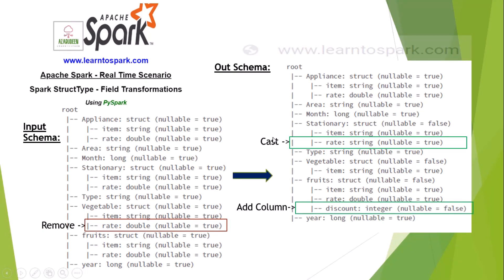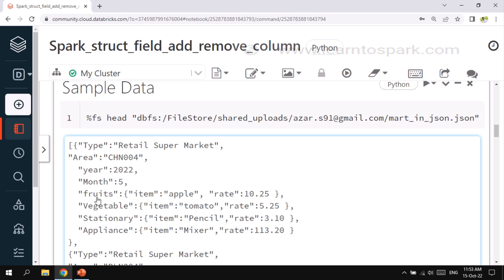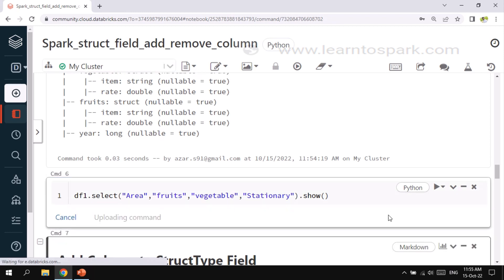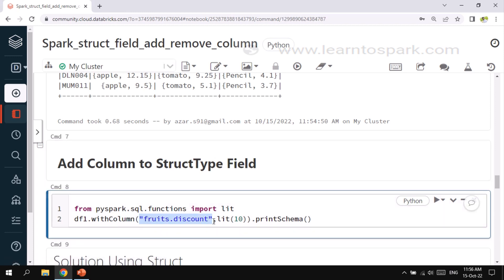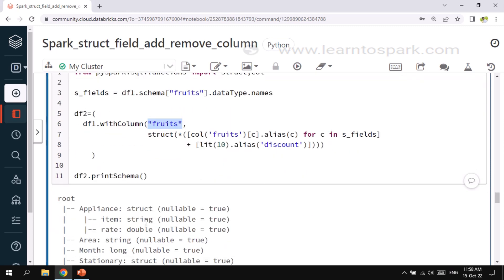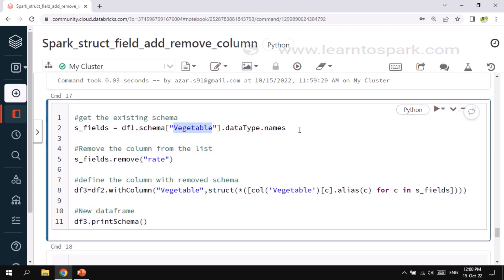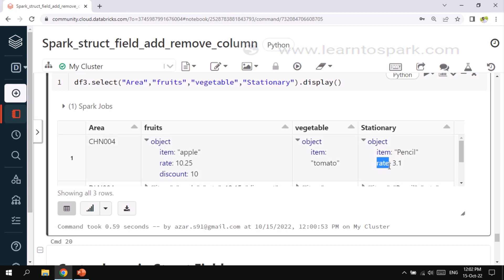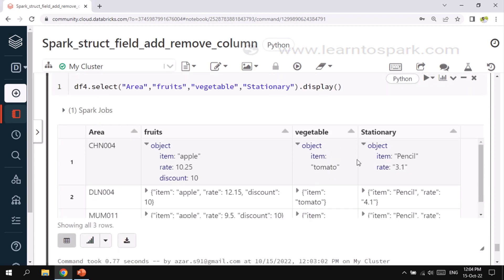Apache Spark Struct Type Field Transformation - Spark Real Time Use Case | Using PySpark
In this video, we will understand how to add, Remove or Cast a column in Spark Dataframe of Struct Type. We will use PySpark for this demo.